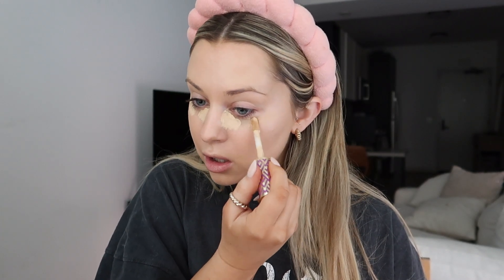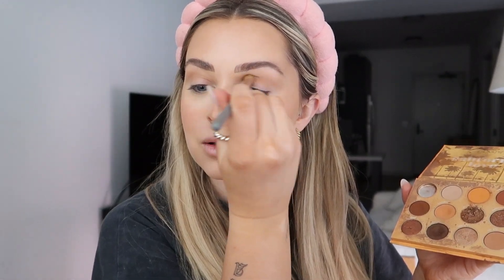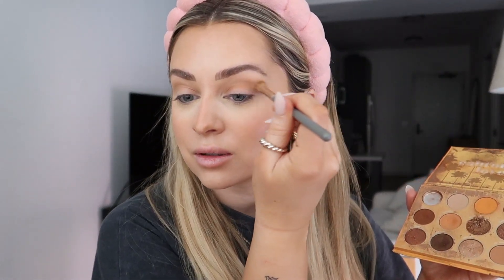EVERYDAY MAKEUP ROUTINE! charlotte Tilbury flawless filter & IT Cosmetics CC cream obsessed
Everyday makeup routine! All products linked here!

Song is Cherry by @Moone